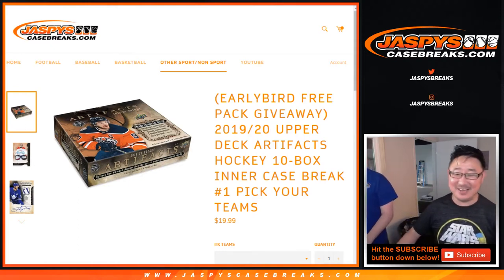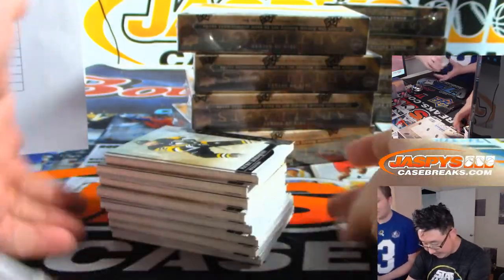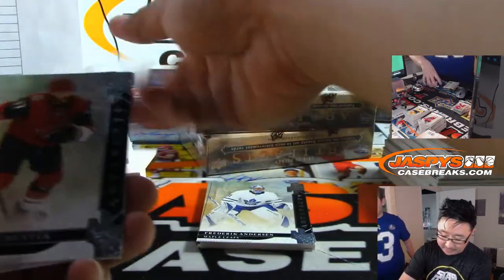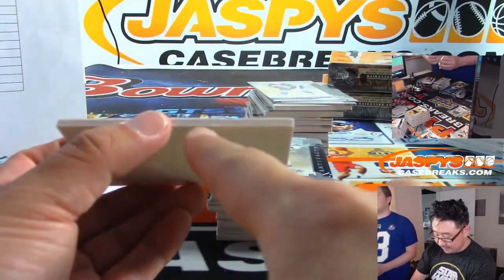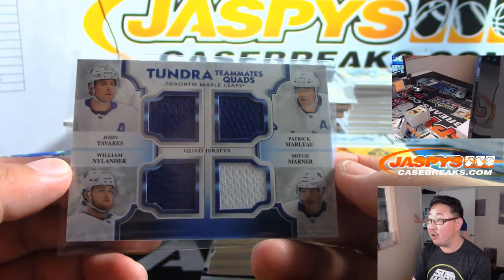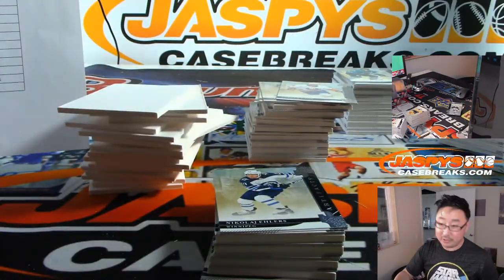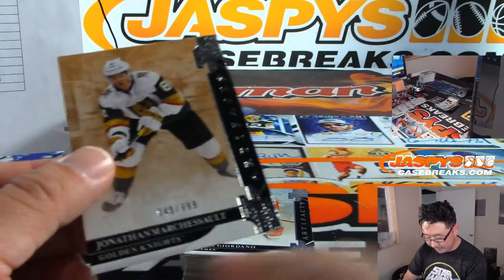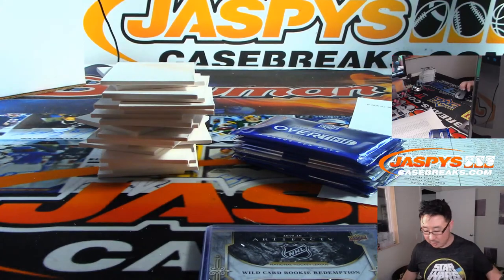W, 09/25/19 || 10Box (Inner) PYT #1 || 2019-20 Upper Deck ARTIFACTS Hockey (NHL)